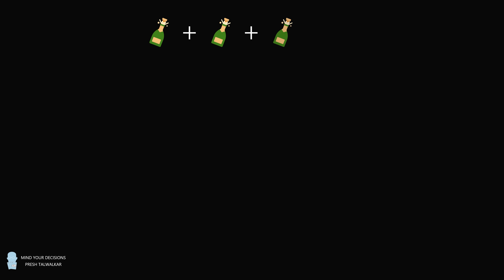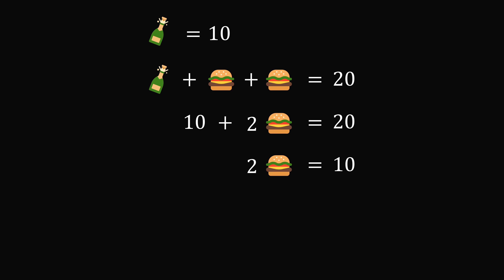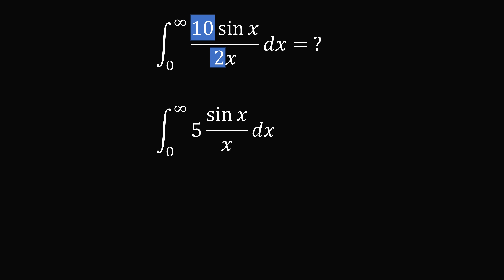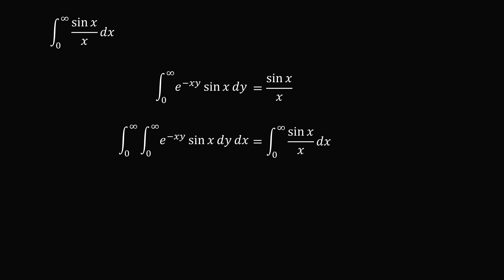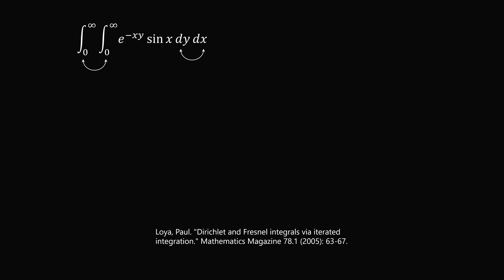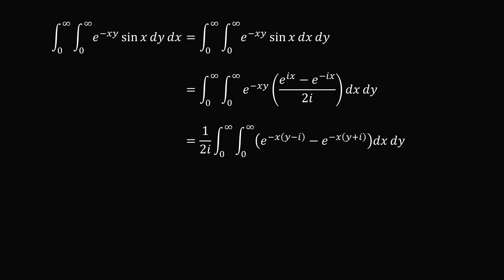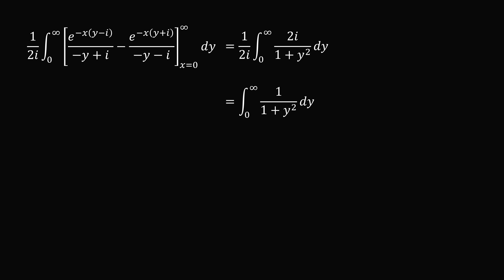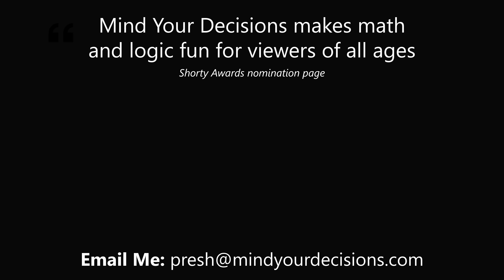Jealous that viral puzzles get all the attention, a mathematician devised this actually hard puzzle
After seeing the popularity of viral puzzles, mathematicians have joined the game. This is an actually interesting mathematical question presented with emojis.

Loya, Paul. "Dirichlet and Fresnel integrals via iterated integration." Mathematics Magazine 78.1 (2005): 63-67.

2017 Shorty Awards Nominee. Mind Your Decisions was nominated in the STEM category (Science, Technology, Engineering, and Math) along with eventual winner Bill Nye; finalists Adam Savage, Dr. Sandra Lee, Simone Giertz, Tim Peake, Unbox Therapy; and other nominees Elon Musk, Gizmoslip, Hope Jahren, Life Noggin, and Nerdwriter.